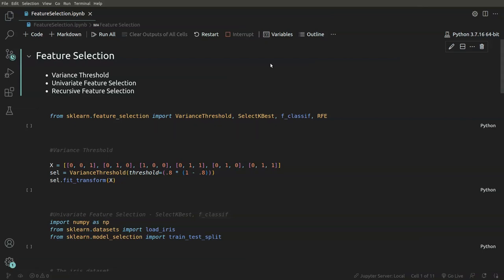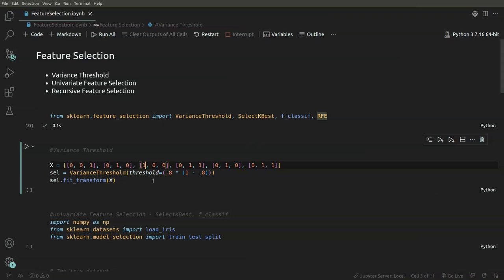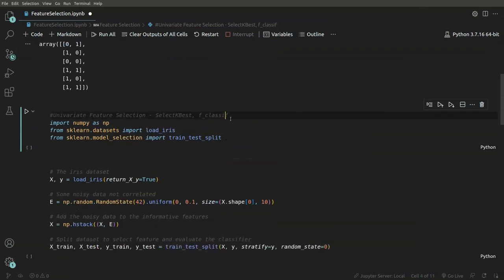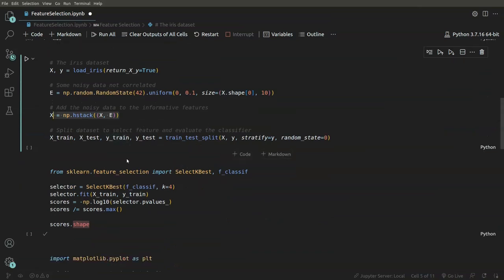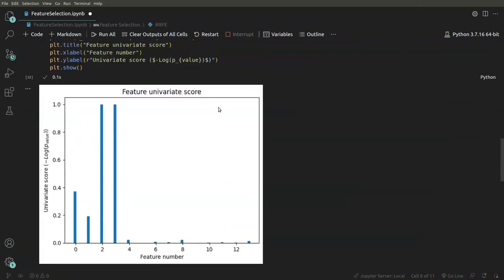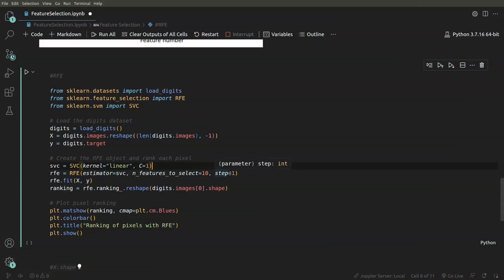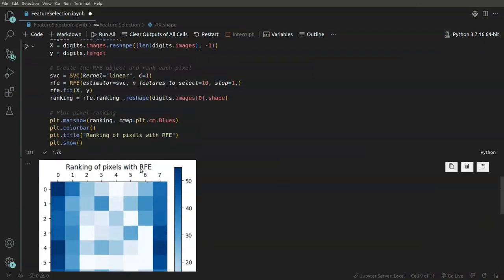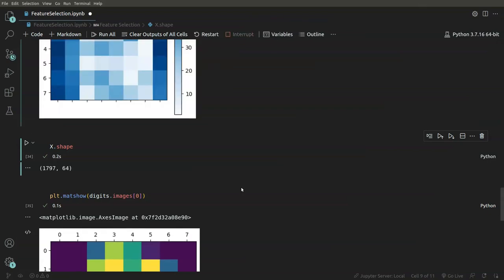Feature Selection Strategies | Machine Learning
Feature selection is one of the key concepts in machine learning, where we reduce the reduntant features by capturing its importance score based on various metrics. Here, we cover strategies based on variance and f-statistics to select features.